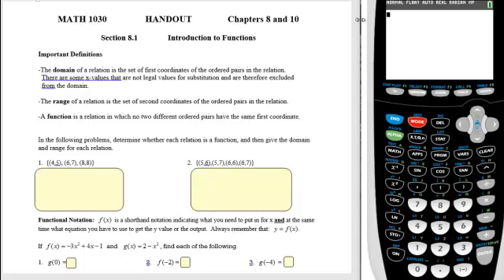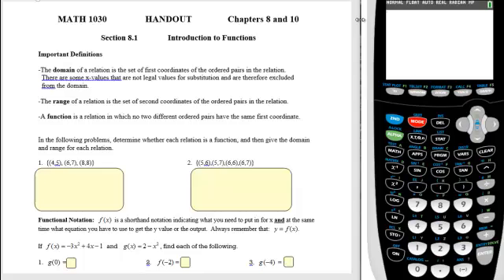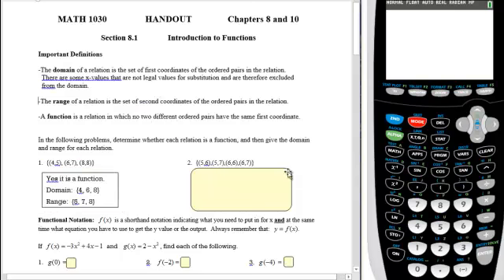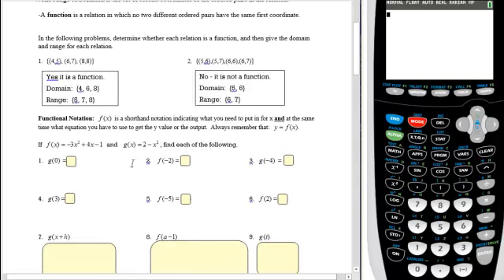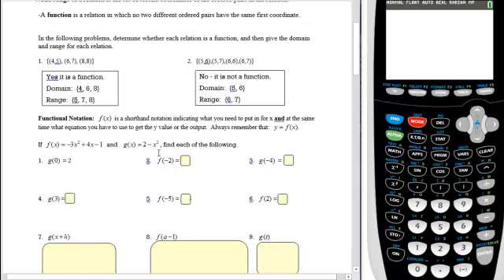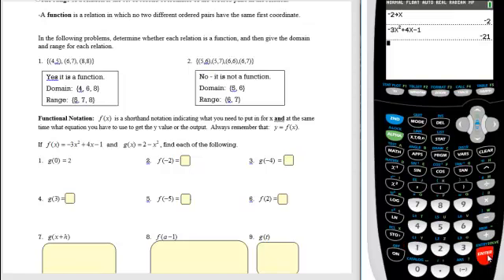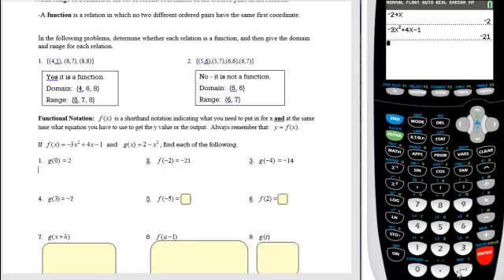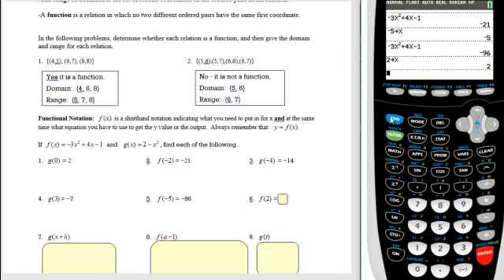Math 1030 section 8 1